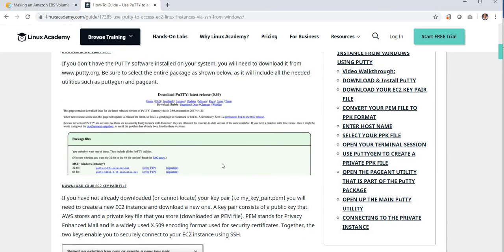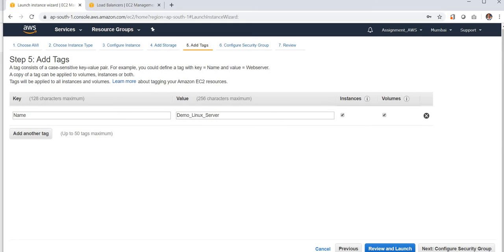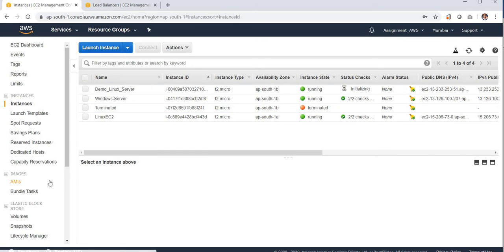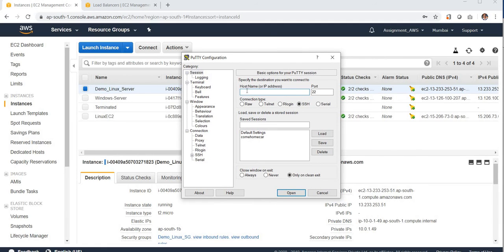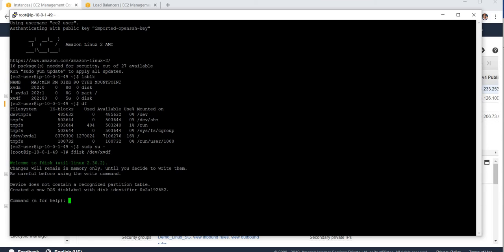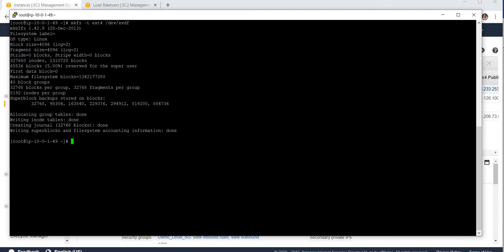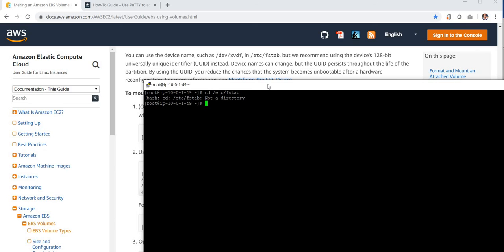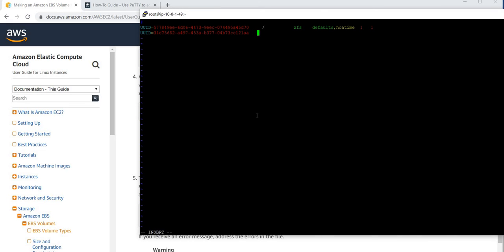Connect resources in different AWS regions with IP as target - Part1 Spin Linux EC2 & attach EBS vol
Connect resources (EC2 instances, ELB and etc.) in different AWS regions with IP as a target – Part 1: Spin Linux EC2 and attach EBS volume

Use Case - connect & share On-premise and cloud workloads